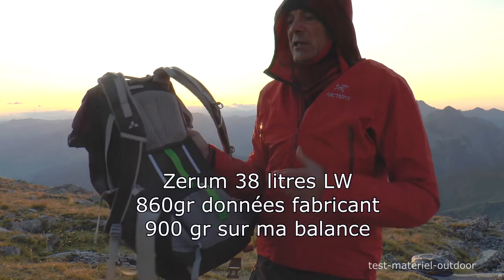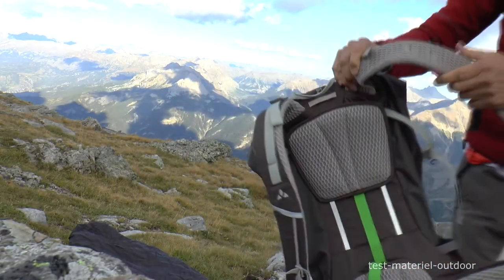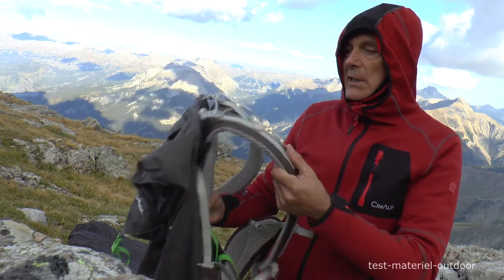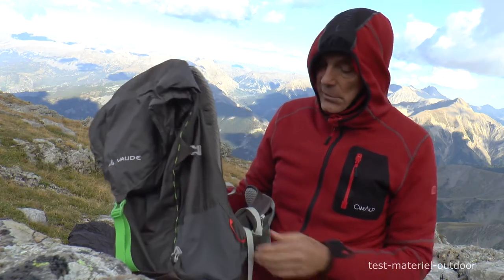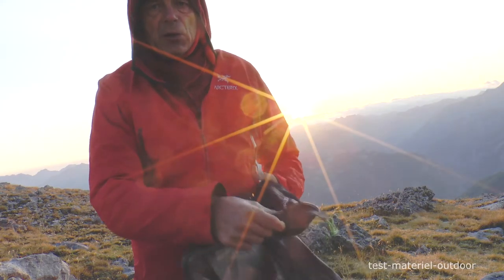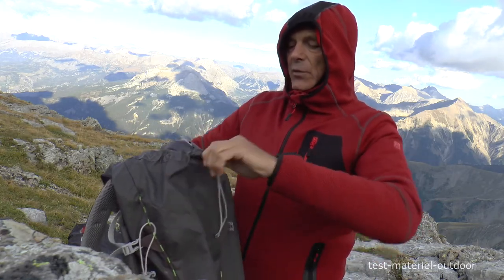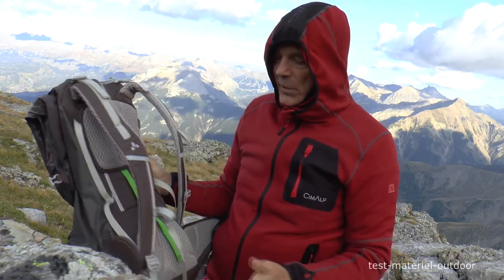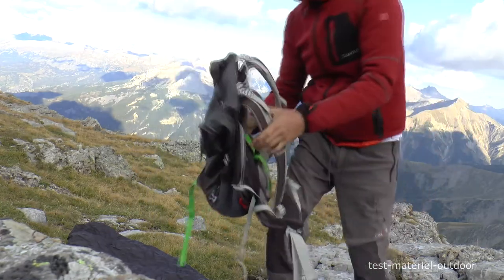Zerum 38 LW (Vaude)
Tests du sac à dos Zerum 38 LW de Vaude